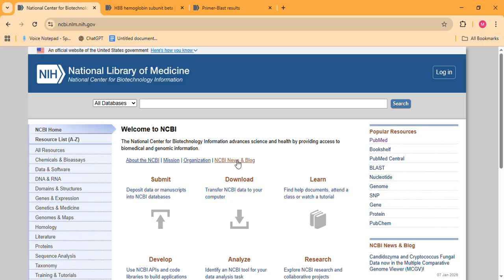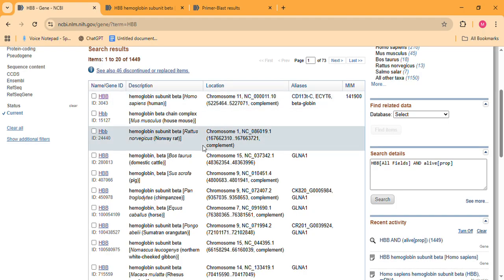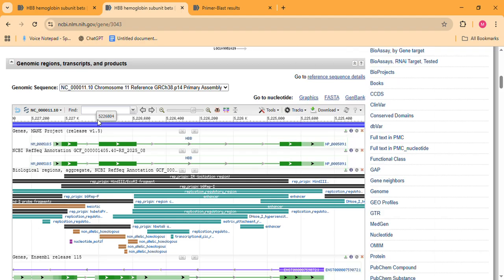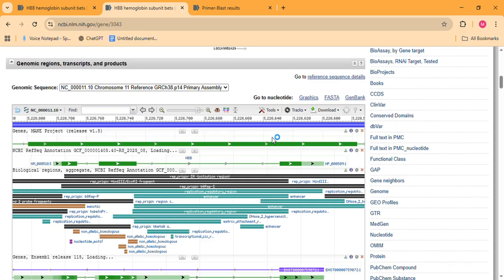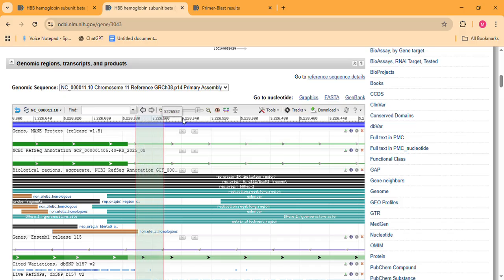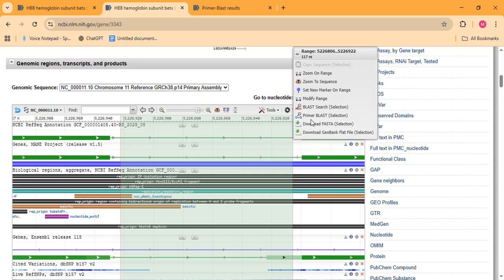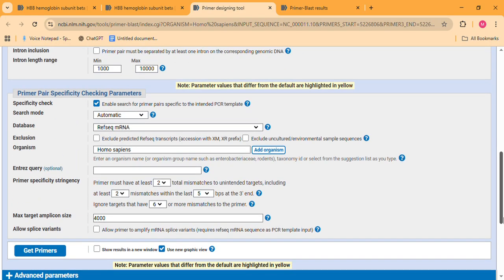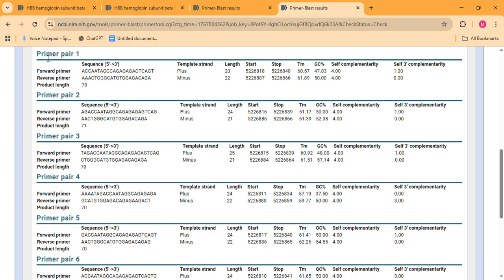Top Genetic Engineer Reveals Best Primer DESIGNING Techniques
In this video, you’ll learn how to design PCR primers using NCBI BLAST (Primer-BLAST) step by step. We’ll cover how to select your target sequence, set the right parameters, and verify primer specificity so your primers don’t amplify unwanted regions.
What you’ll learn:
How to get a target gene/sequence from NCBI (FASTA)
How to use NCBI Primer-BLAST
Primer design settings (product size, Tm, GC%, primer length)
How to check primer specificity (off-target hits)
How to choose the best primer pair for PCR / RT-PCR